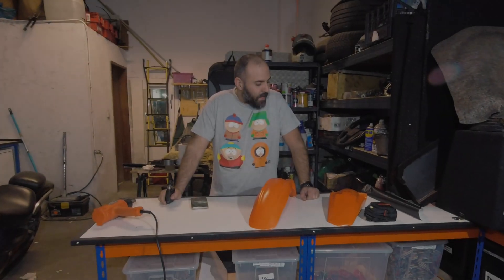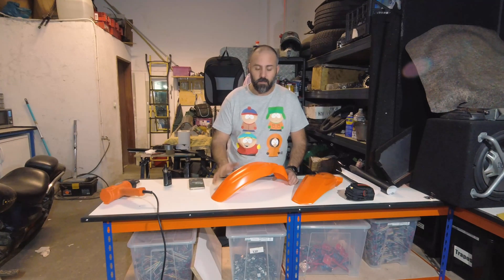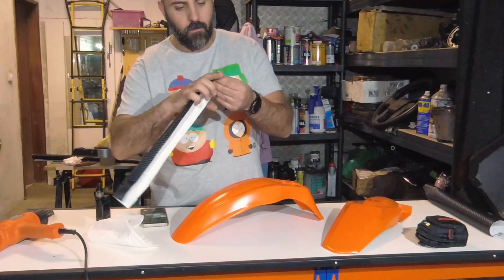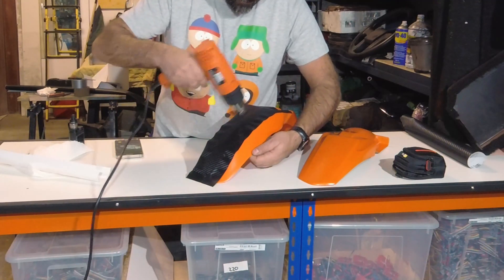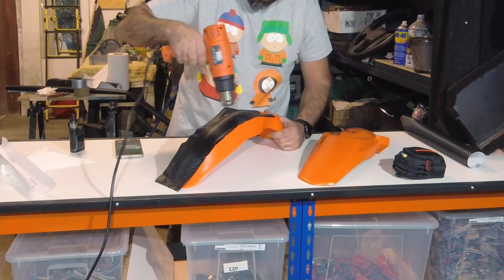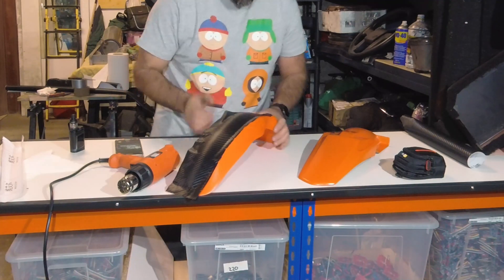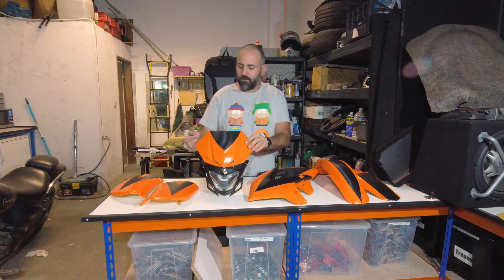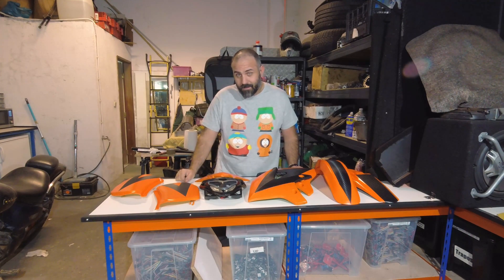DIY Electric Motorcycle Conversion #6 | Carbon fiber wrap for the fairings.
Its almost time for the final assembly :)
in this one i add carbon fiber to the fairings so they lock less blend.

Nick name: Electric Orange
3000w electric hub motor
48v 40ah battery pack
100v 100Amp Controller.

Had this footage since 2017 but just now decided to take the time to edit.